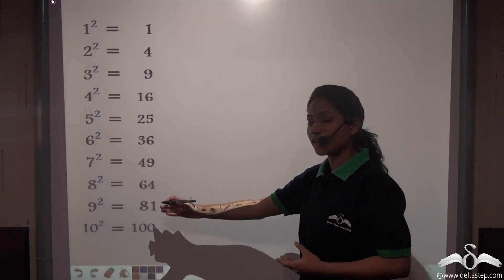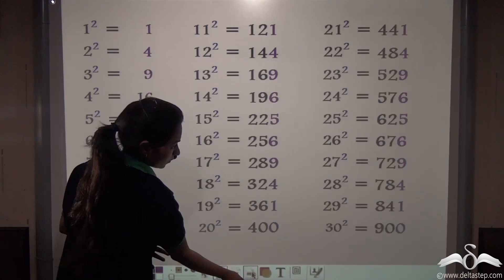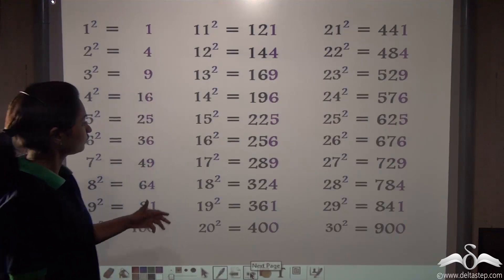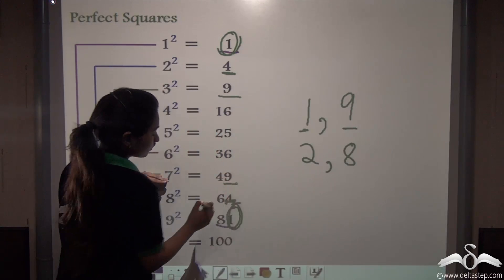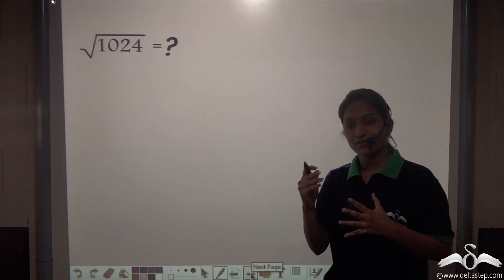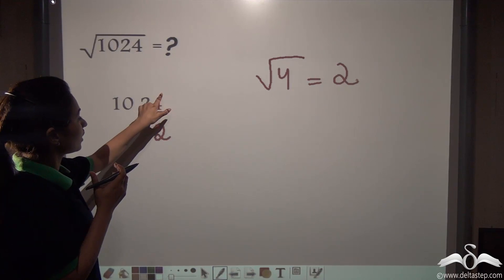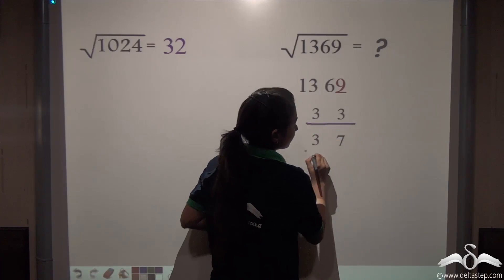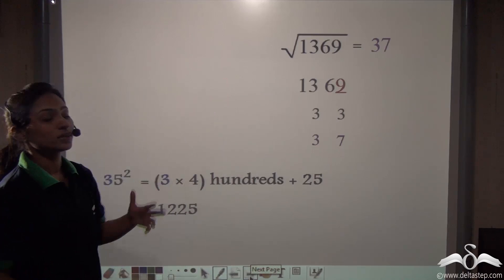Finding Square and Square Roots Using Vedic Maths | Class 8 | CBSE | NCERT | ICSE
In this video, learn how to find Square and Square Roots using vedicmaths, with examples and practice questions. FREE Registration or install our mobile app

Salient features of the app:
• 5000 amazing lectures across English, Maths, Science and Social Science.